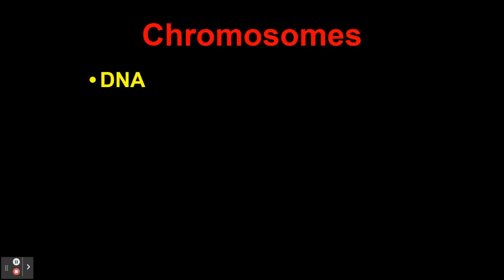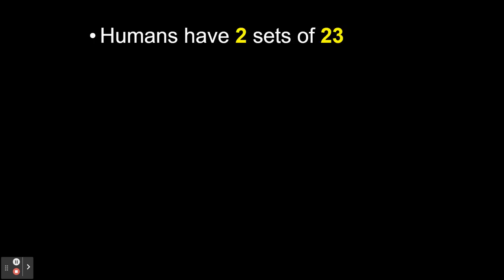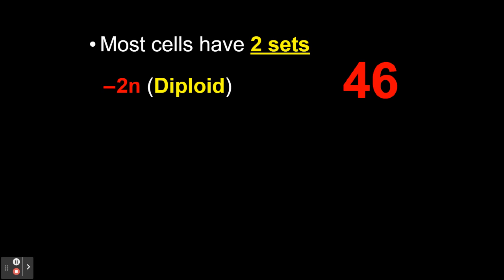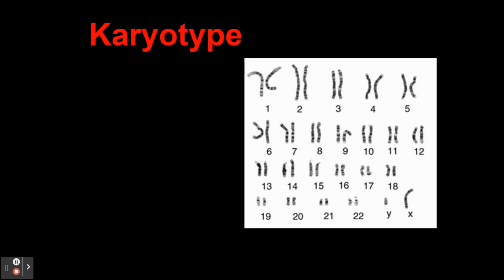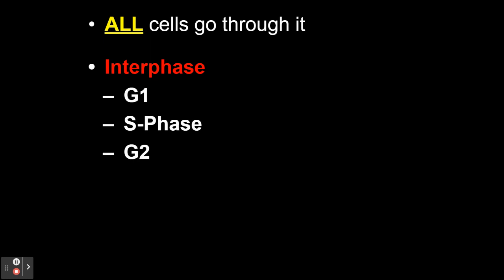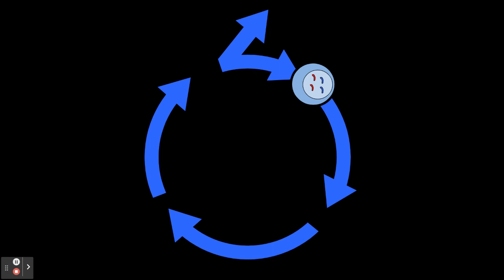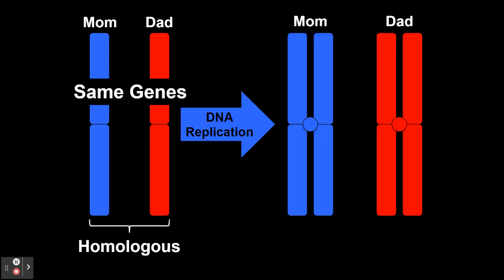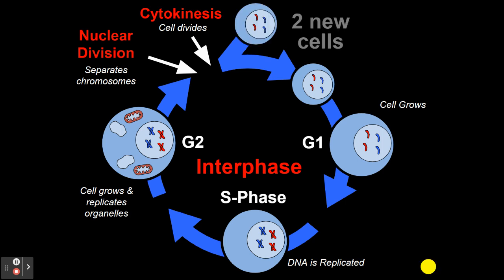Chromosomes / Cell Cycle - GR